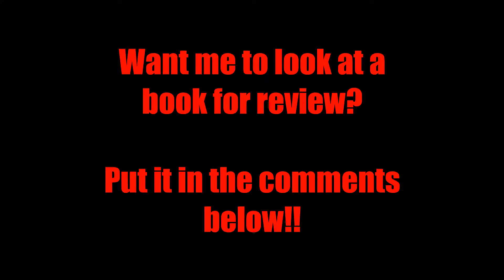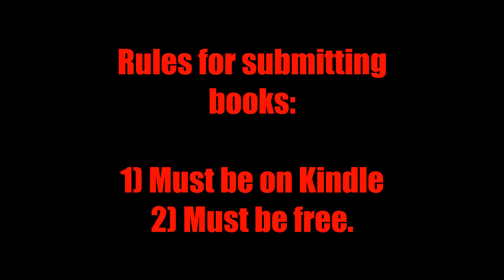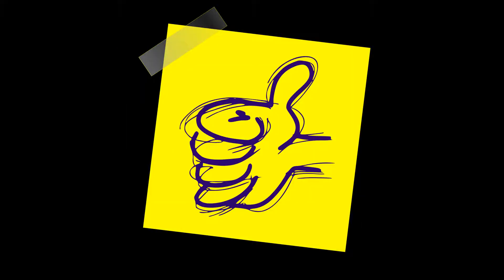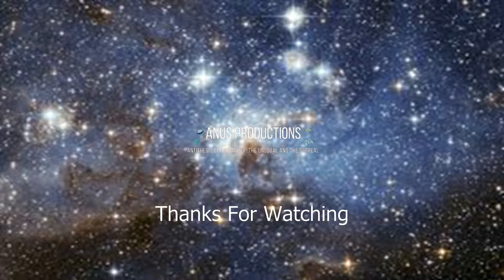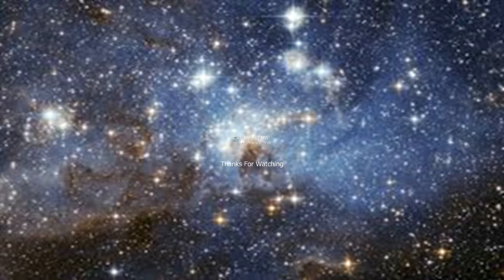How To Be A Vigilante: Anus Productions Review 2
This is a review of anoher great book, Ho To Be a Vigilante By Luke Smithard.